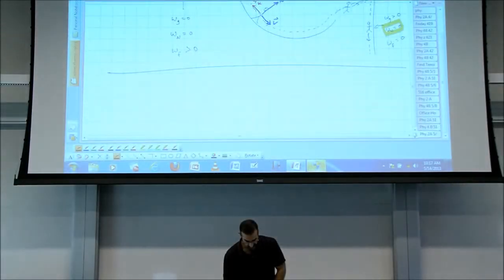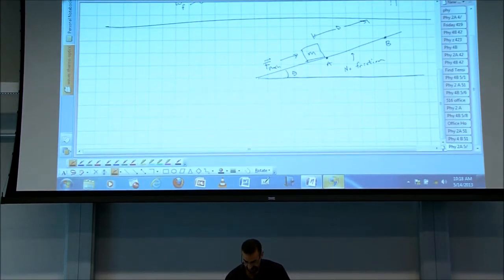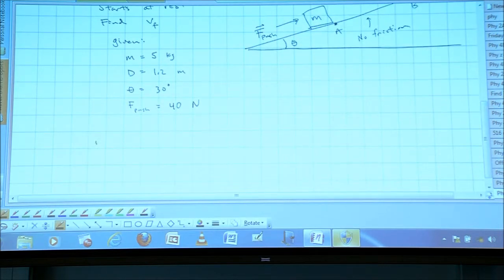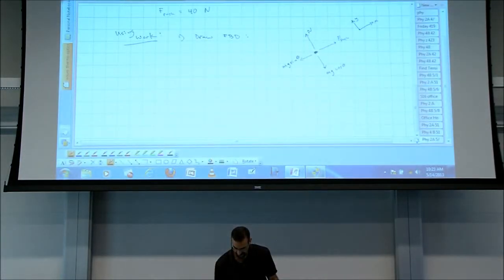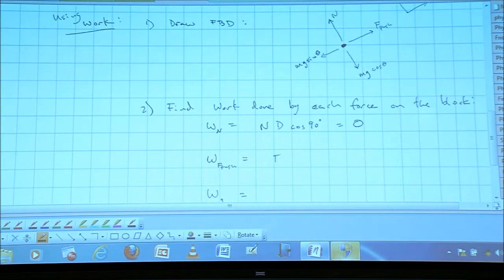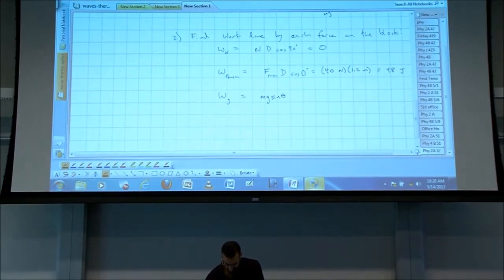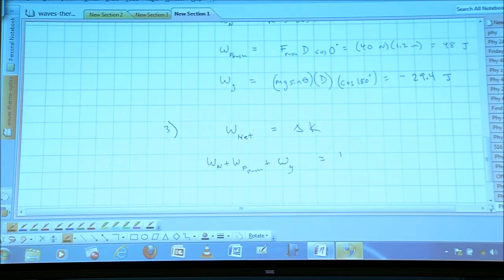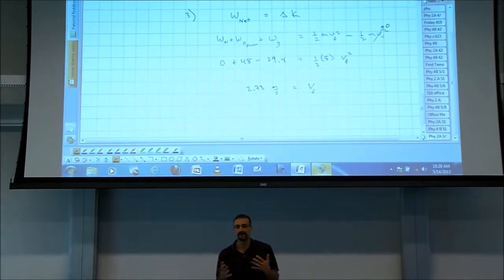04 18 work exampe 2 05 14 pt3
Solving an example problem using the concepts of work and kinetic energy